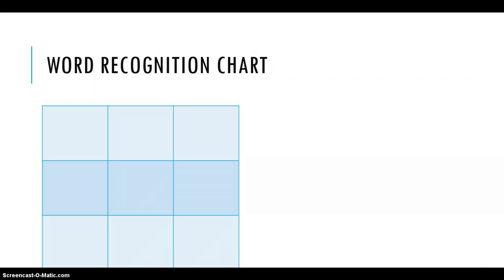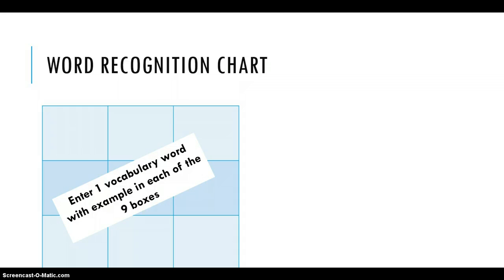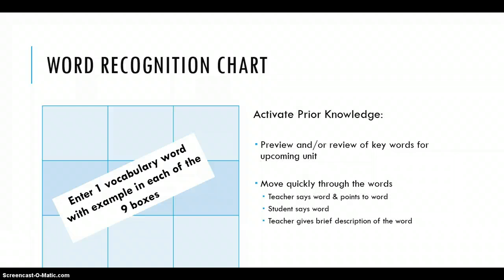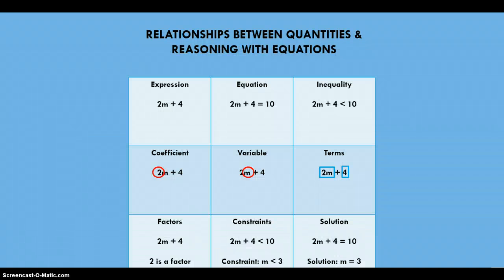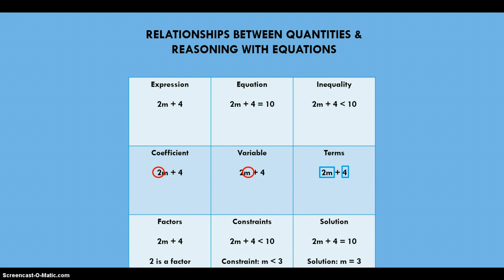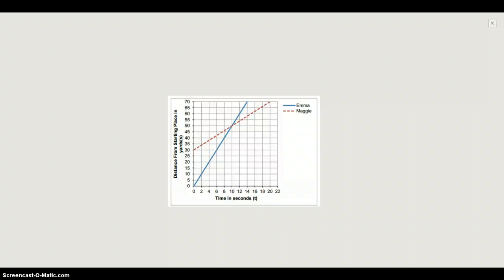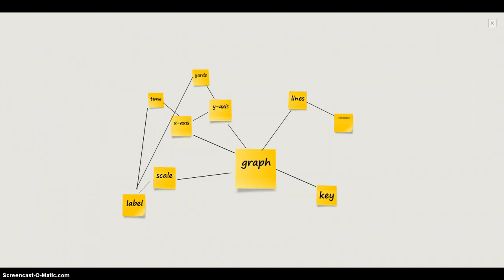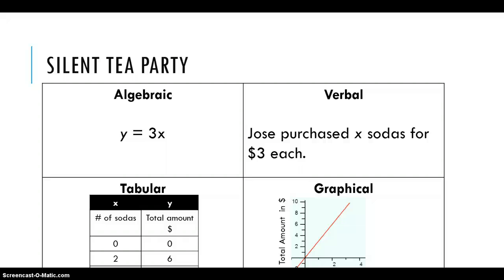September Learning Hook